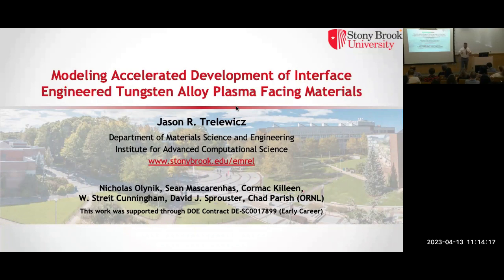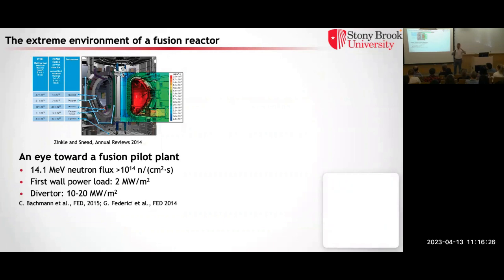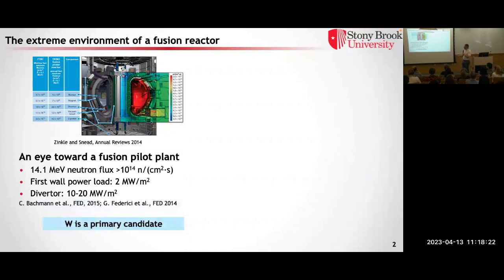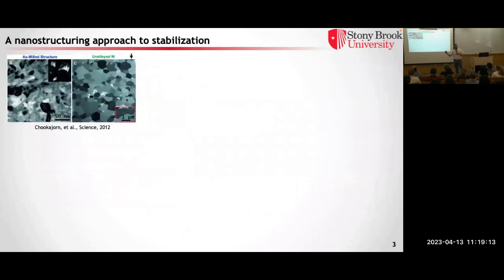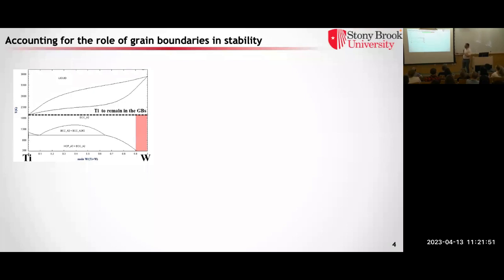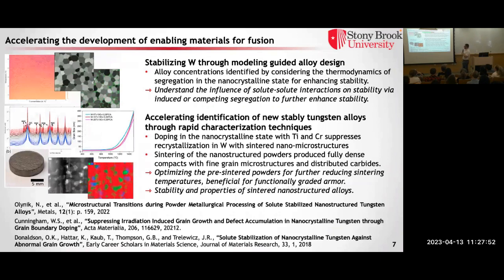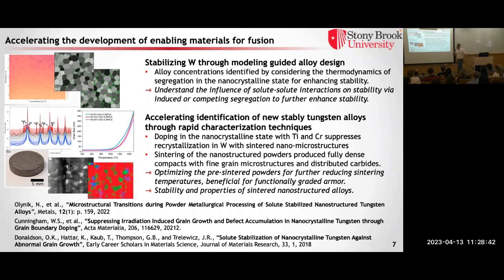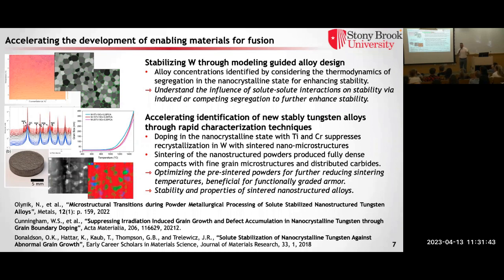IACS Research Day 2023: Jason Trelewicz, Dept. of Material Science & Engineering